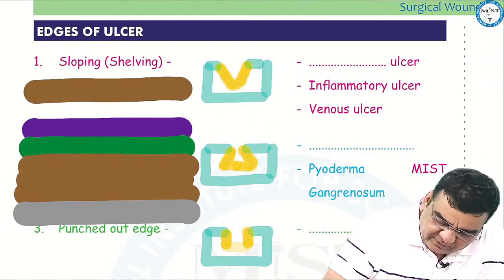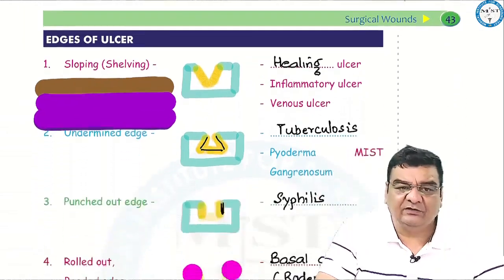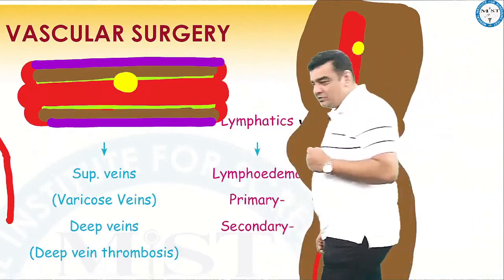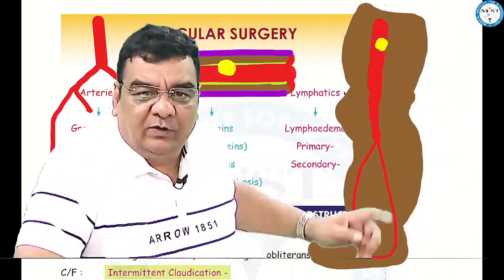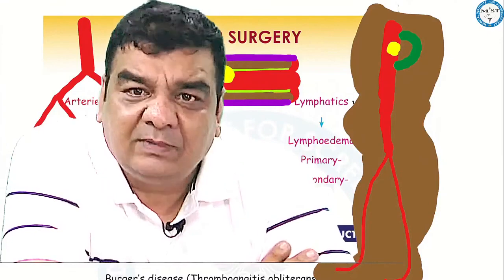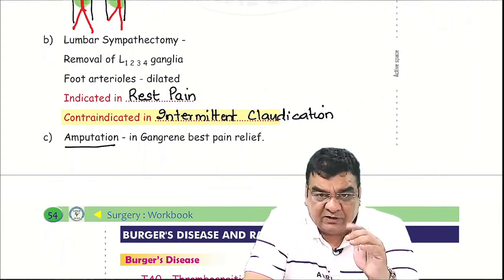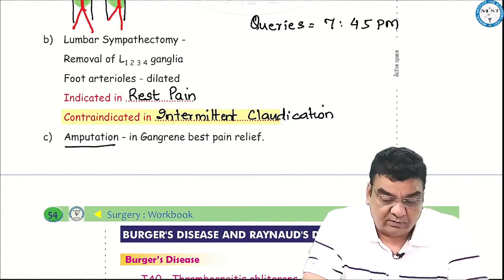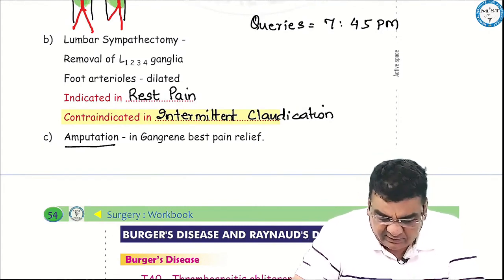SURGERY PART 4